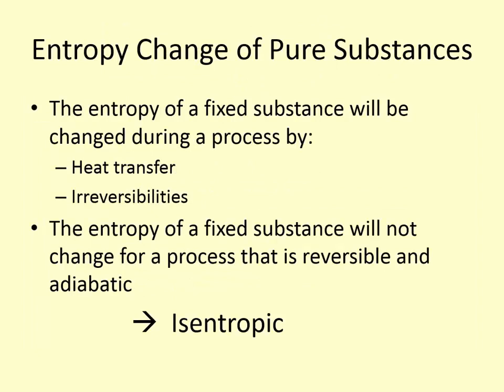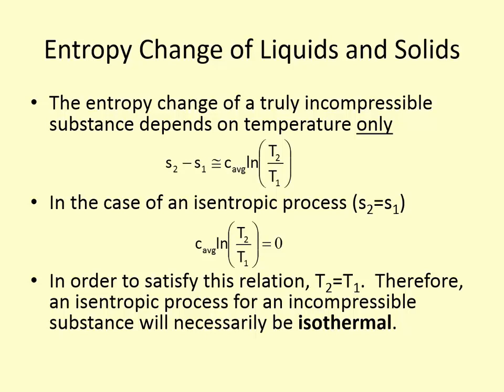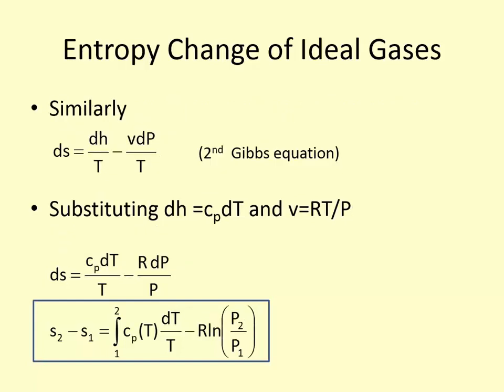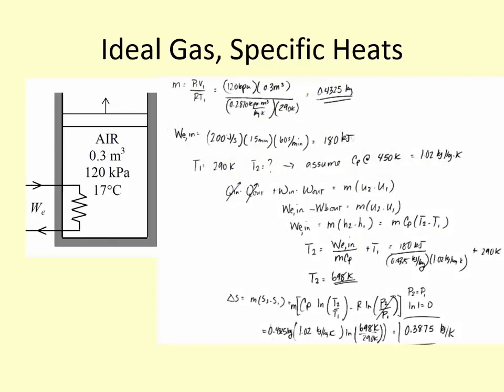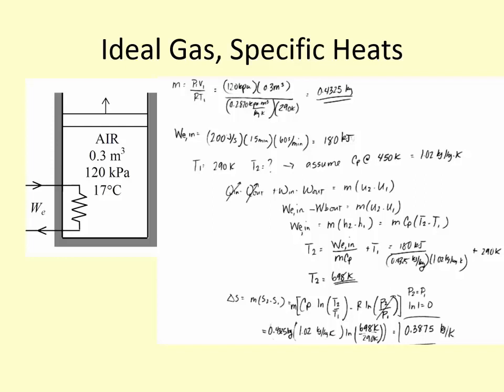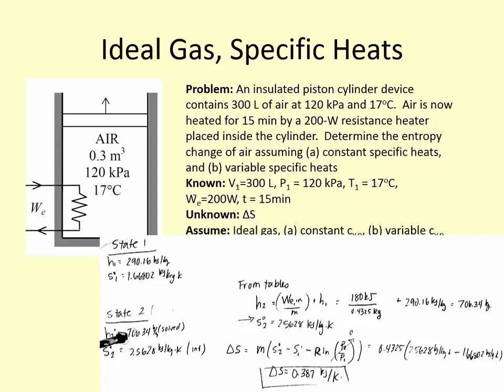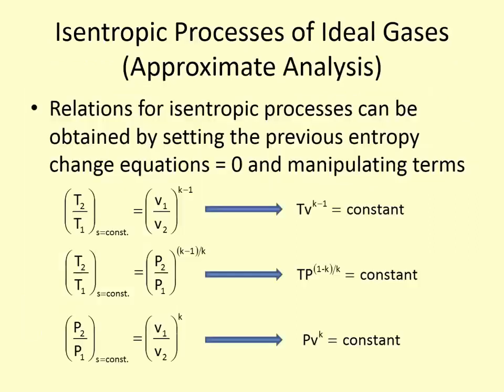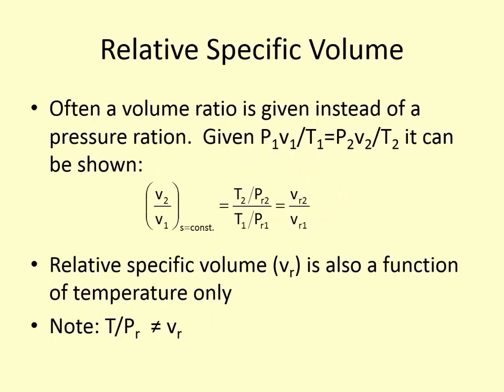ENGR 219 - Lecture 21 (Thermo I) - T-ds relations, Entropy change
Looking the the T-ds relations for pure substances and ideal gases.  An approximate and exact analysis for determining entropy change for real and ideal gases is discussed.